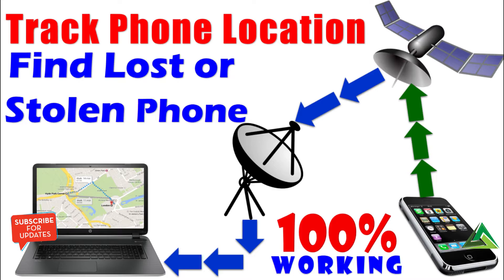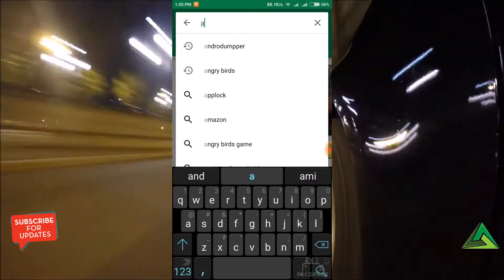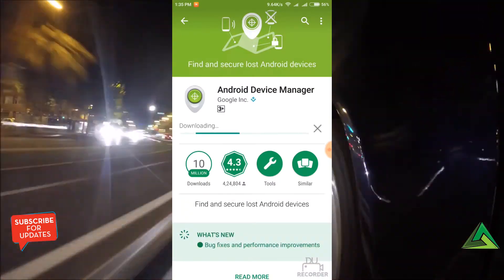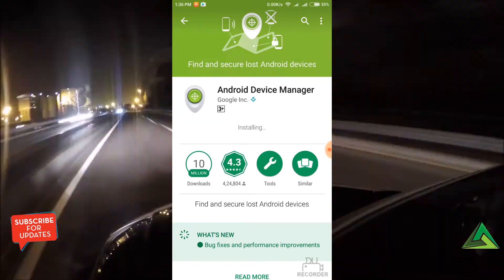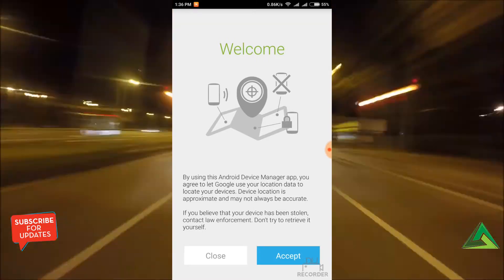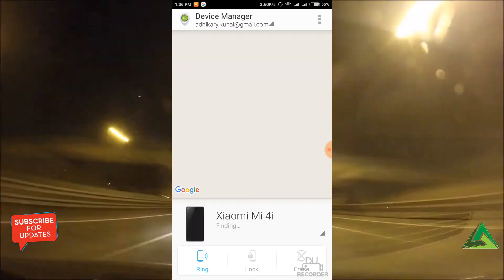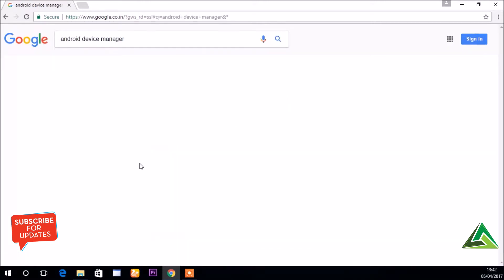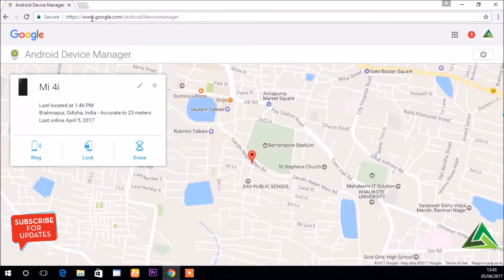How to track cell phone or mobile number location free|Free Cell Number Tracing Technique|Lost Phone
How to track cell phone or mobile number location free || Free Cell Number Tracing Technique || Find Lost or stolen Phone || Android 2017 || Find your phone within 2 minutes || How to Protect your from from any threat || How to Protect your phone from being stolen. || How to Secure your Phone

How to track any android phone or any mobile number location with or without GPS and its totally free. If you want to find you lost phone or if want to trace your stolen phone and protect your confidential or private data then this video will be definitely helpful.

If you lost your phone or your phone has been stolen then by this tutorial video you can track your phone. Whenever your phone will connect with internet then you can track your phone from any Laptop or PC.

I have made this tutorial on my Xiaomi MI4I phone but It will also work on any phone.

Background Music

I will upload lots of technical video in every week.